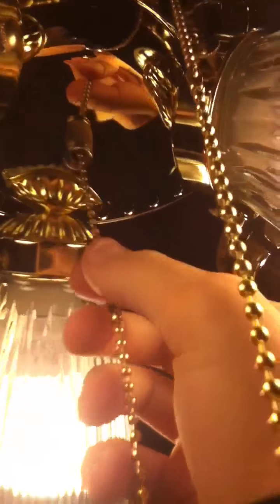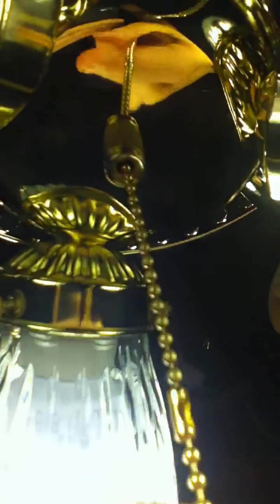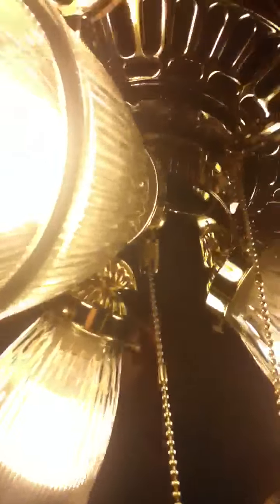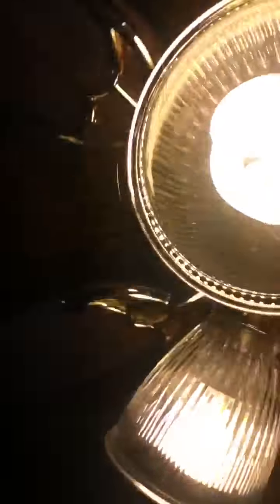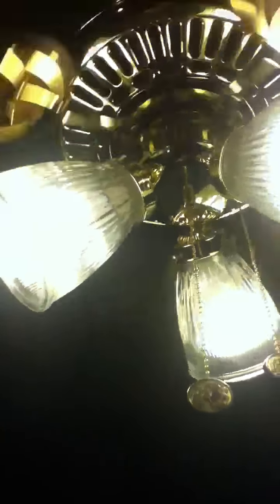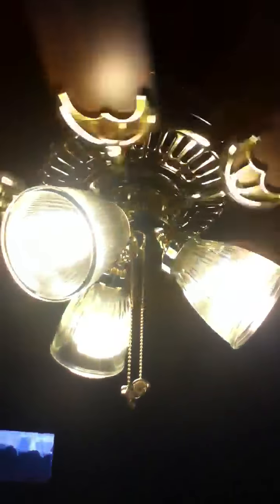Update on landmark plus